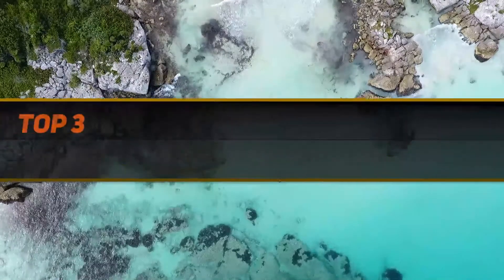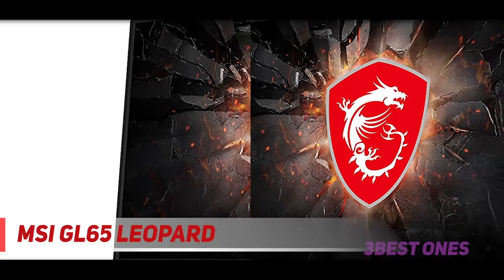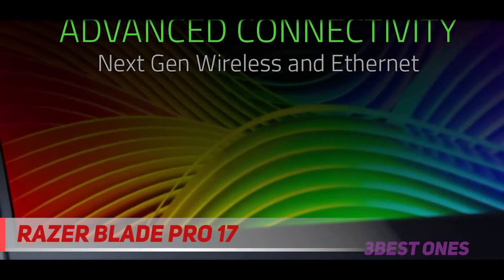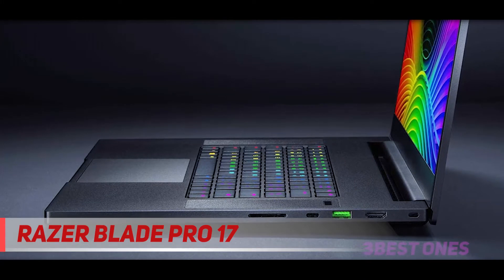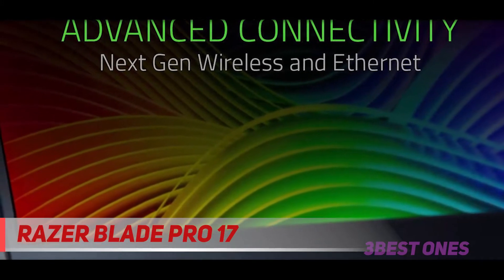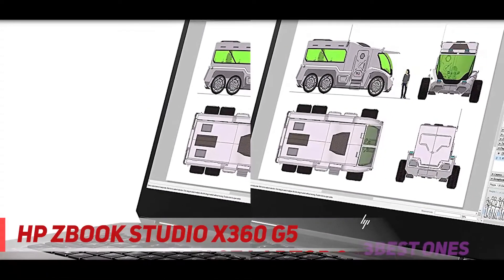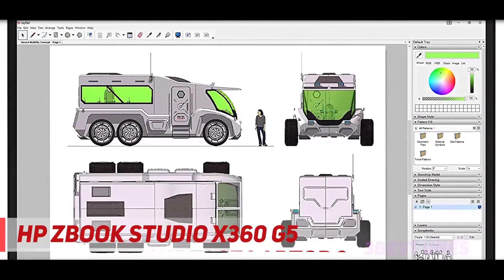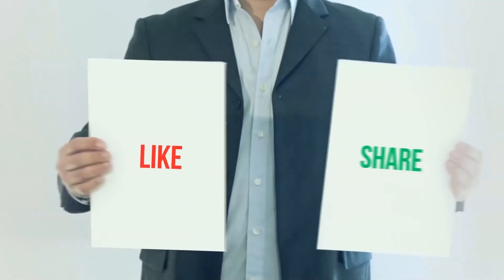3 Best Editing Laptops 2022?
► Links For Updated Price Of Best Editing Laptops 2022!
✓ 1  ► HP ZBook Studio x360 G5 ◄
✅ Amazon US ▶️
✅ Amazon CA ▶️
✅ Amazon UK ▶️
✓ 2  ► Razer Blade Pro 17 ◄
✅ Amazon US ▶️
✅ Amazon CA ▶️
✅ Amazon UK ▶️
✓ 3  ► MSI GL65 Leopard ◄
✅ Amazon US ▶️
✅ Amazon CA ▶️
✅ Amazon UK ▶️

This is the top 3 Best Editing Laptops in my opinion, for this year.